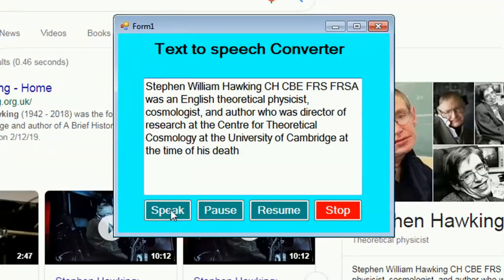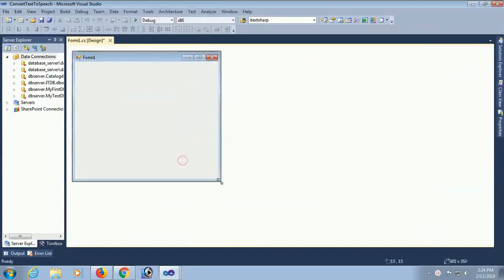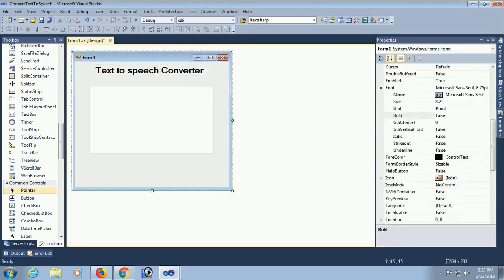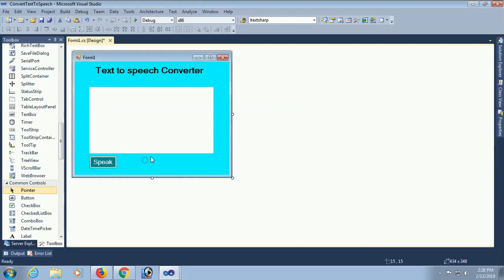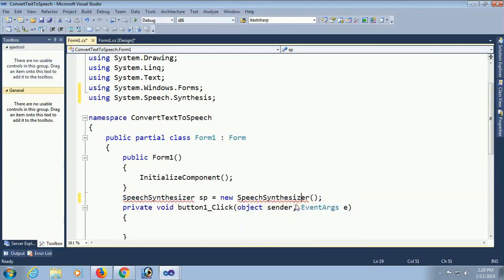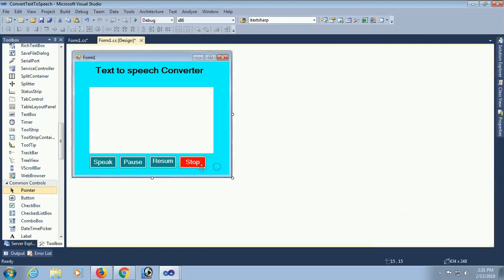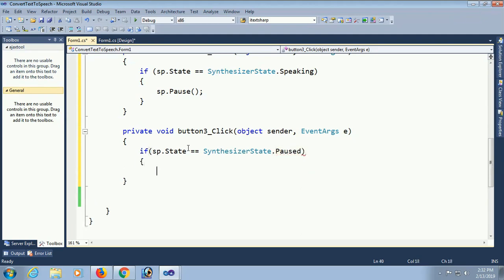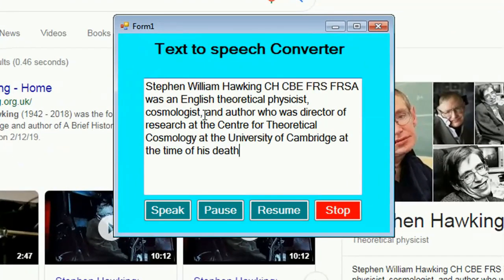c# text to speech with natural voices | Read Text to Speech using c# | Speak text in c#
This tutorial is c# text to speech with natural voices. Its also allowed to convert text to voice in c#.
you can convert text to speech very easily using c#.net.
How to convert text to speech in c# windows form application easily.
it also covered
how to speak text in c#,
how to pause speaking in c# windows application.
how to resume speaking in c#.
how to stop speaking in c#.

Create windows form application and design the form.
Write code to read/ speak text using c# as same as pause, resume and stop speak in c# windows form application.